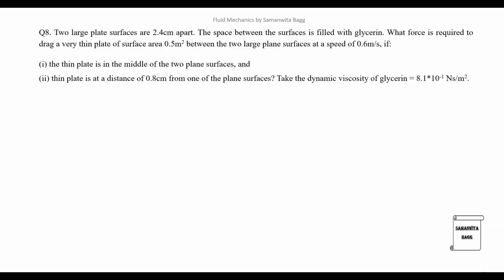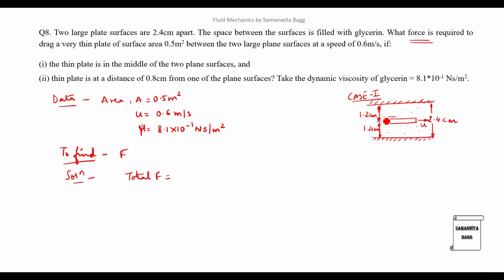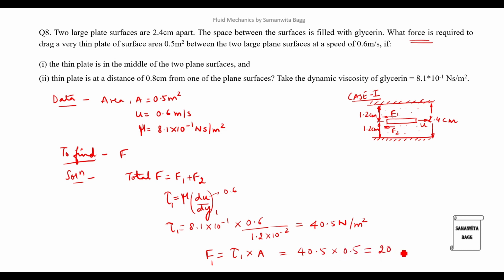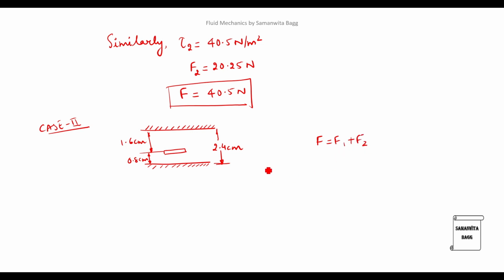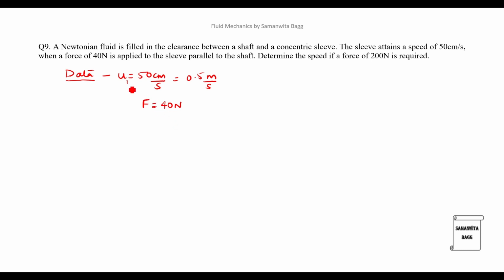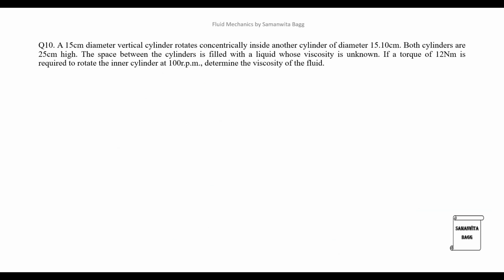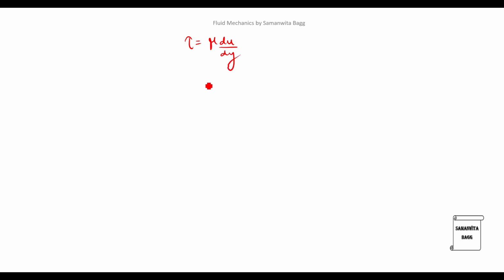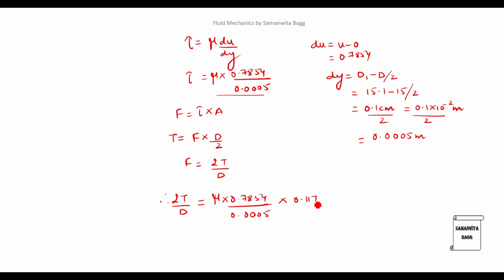Dynamic & Kinematic Viscosity | Newton’s Law of Viscosity | Numericals | Properties of Fluids | L5.1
This video is the second part of the fifth lecture on the topic Properties of Fluids of Fluid Mechanics Course. It discusses about numericals on  the concept of Newton's law of viscosity, dynamic and kinematic viscosity.